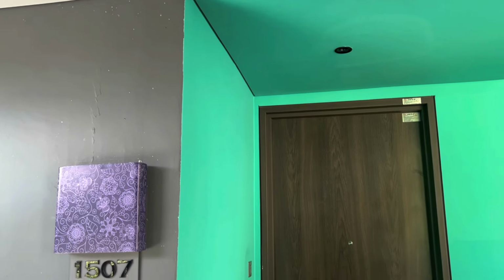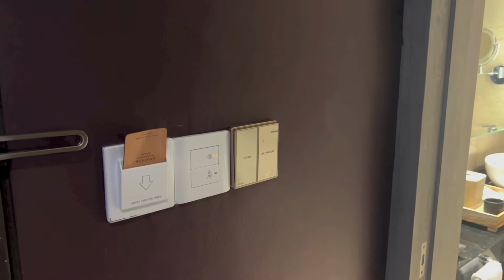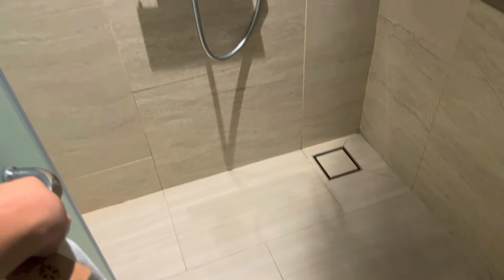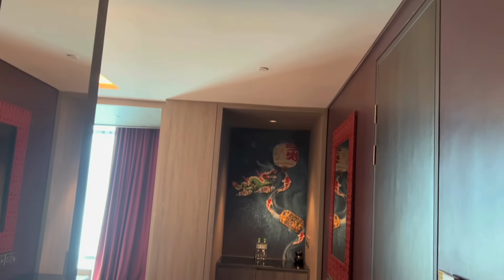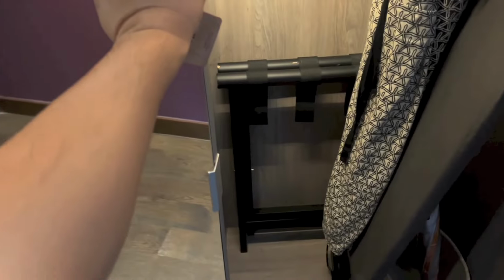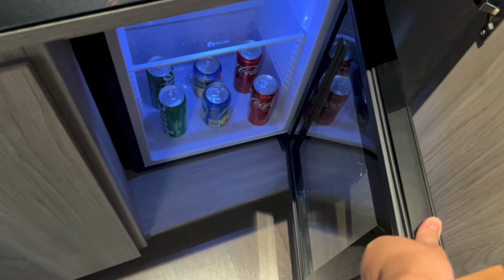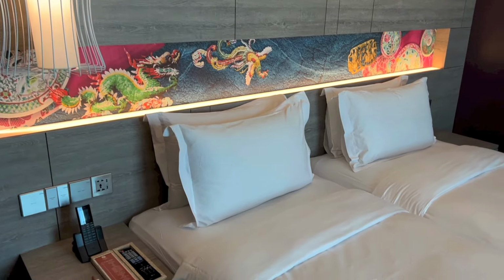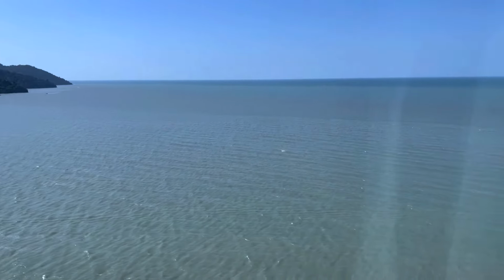Room 1507 tour | Superior Seaview Room @ Angsana Teluk Bahang, Penang, Malaysia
Hello everyone!  Today's video will be a room tour of room 1507 at Angsana Teluk Bahang in Penang, Malaysia.

Video was filmed in - February 2024.

Regards,
alexlovesmac